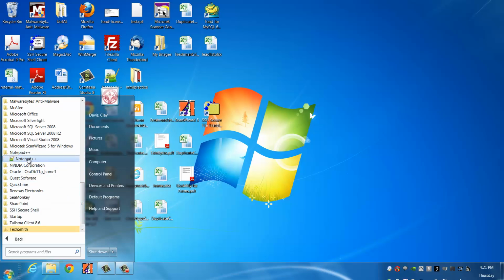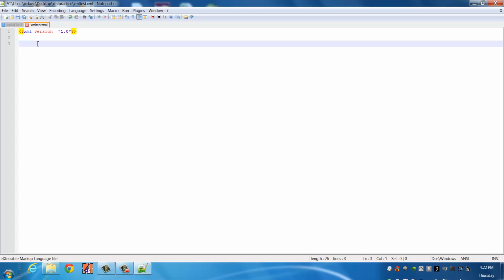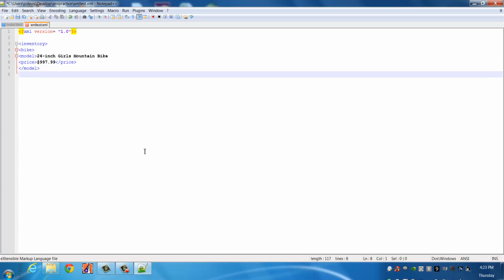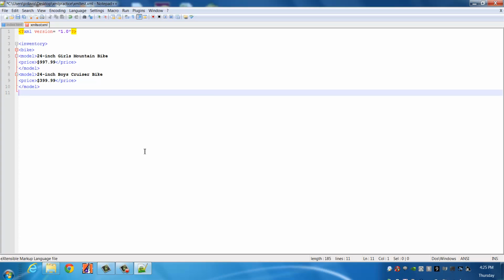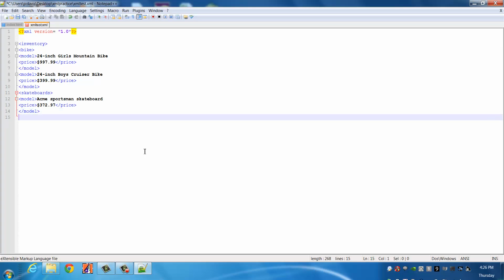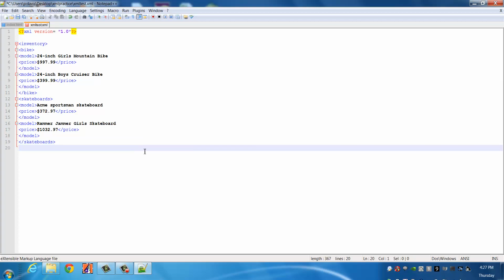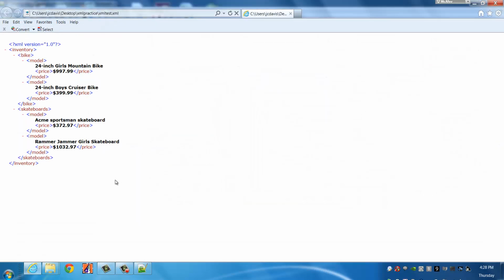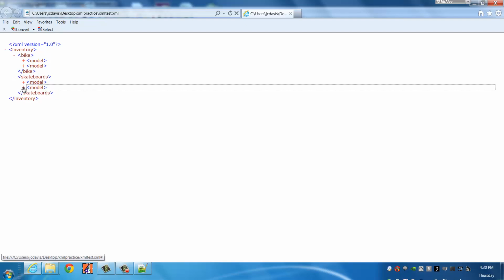XML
quick 10 min tutorial